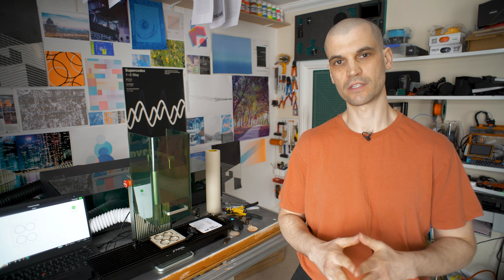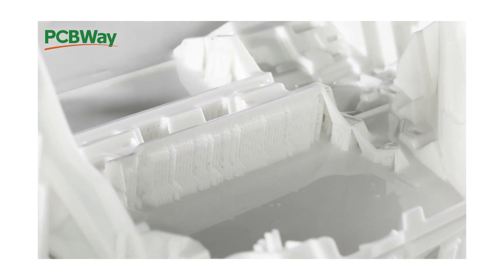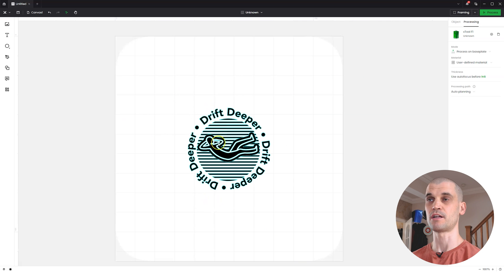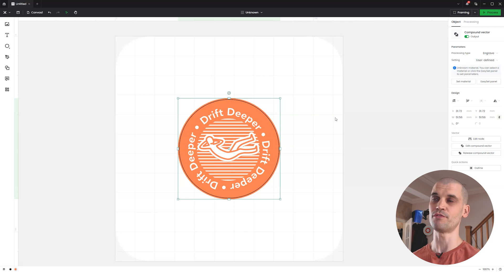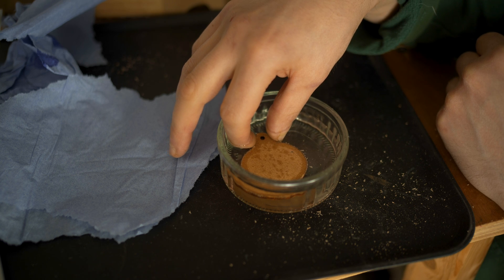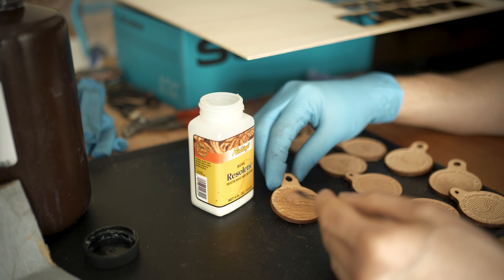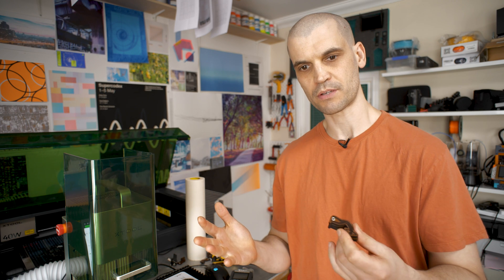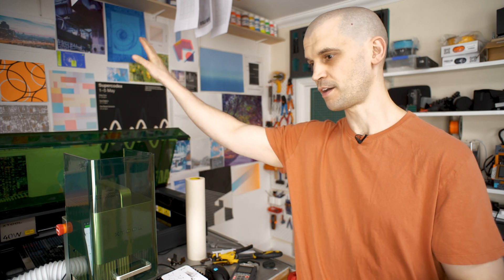Making BEAUTIFUL Stamped Leather Keychains with the XTOOL F1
You don't need a metal die to stamp leather, that's right! Today we will make an acrylic die on the XTOOL F1 and stamp some of our own leather keychains. Taking things a step further we'll then customize the metal keyrings too thanks to the IR laser on the F1!

0:00 Intro
2:16 Setting up logo to make leather stamp in XCS
5:57 Best settings to engrave an acrylic stamp
7:35 What leather is best for stamping?
9:19 Amazing results using an acrylic stamp
11:05 Using IR laser to engrave on metal keychain
13:04 Making a paper keychain postal holder

Stainless Steel Keychains (perfect for etching on)

Leather Tools 🔨
Grommet Die
Leather Punch
Resolene Leather Finish